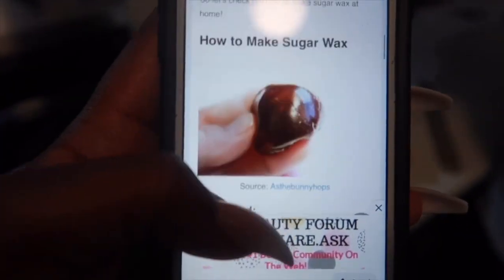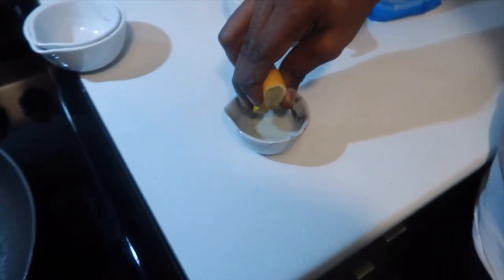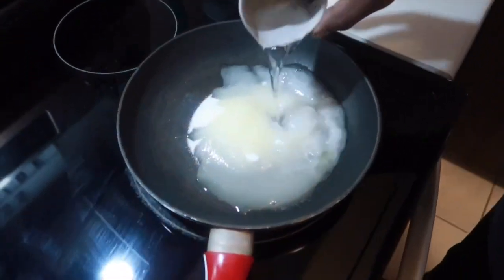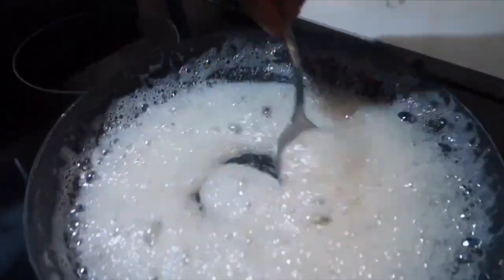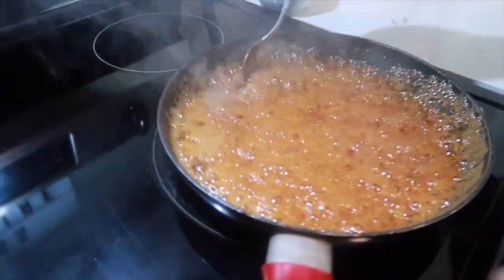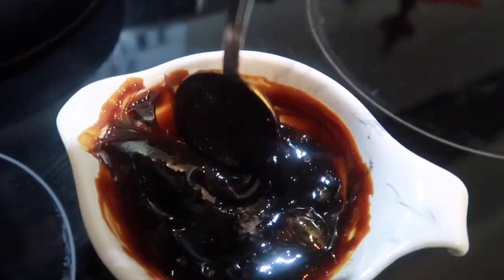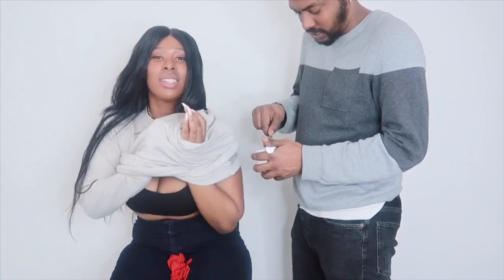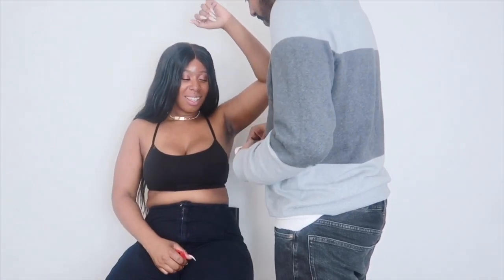MY EX BOYFRIEND SUGAR WAXING MY ARMPIT 😳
Hey guys! I hope you enjoyed today’s video 😂😂😂 I love that Ricardo is always open to trying new things with me! He is literally the BEST ex boyfriend ever 😂😂😂

RIP NIPSEY HUSSLE 🏁💙

Thank you so much for always supporting me on my journeys!

Add me on social media for daily updates and tips on my shape-wear and how to look and stay healthy!

WATCH IN HD - ITS BETTER!